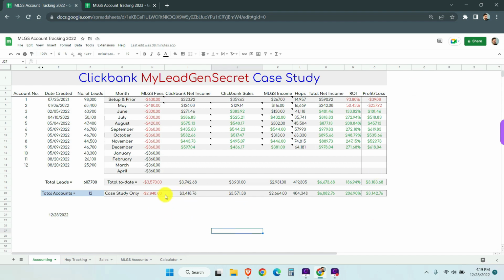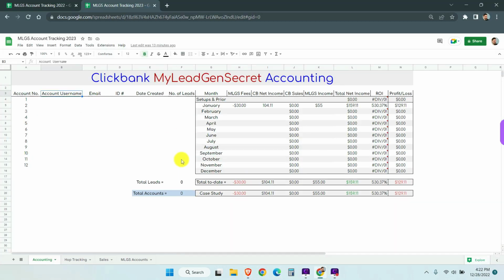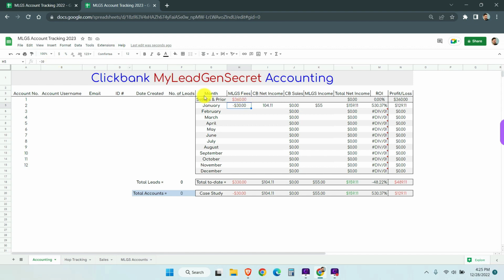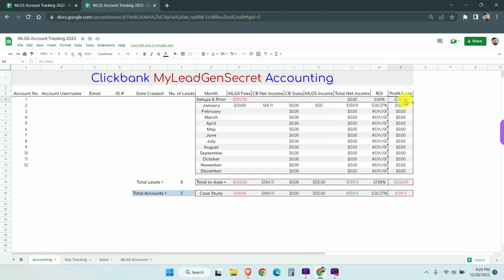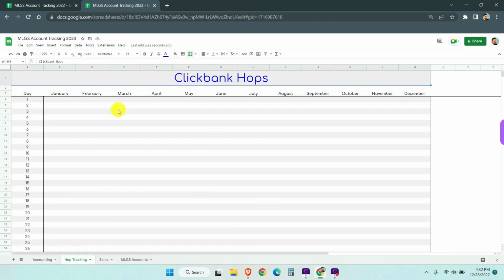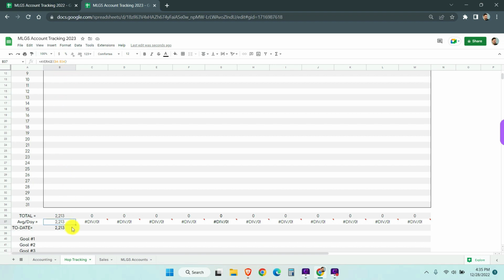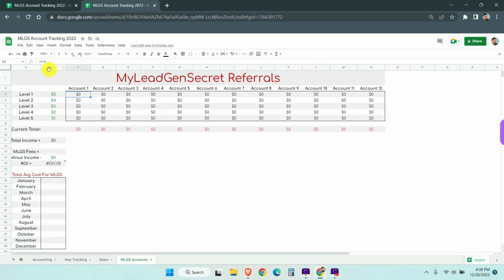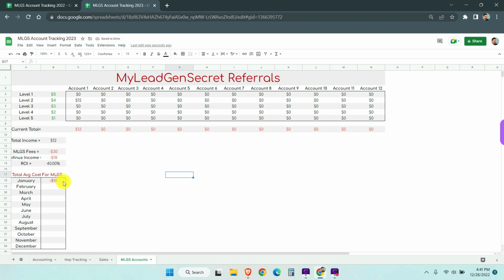New 2023 Account Tracking Spreadsheet For My Lead Gen Secret Members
In this video, I'm sharing a new 2023 account tracking spreadsheet for My Lead Gen Secret members. This spreadsheet allows me to track everything important for My Lead Gen Secret and Clickbank.

This spreadsheet is a great way to track your progress and see how your leads are performing. It also allows you to see how much money you've earned from your leads, so you can get the most out of your MLGS strategy! If you're looking for a way to track your efforts, then this spreadsheet is perfect for you!

If you don't have a My Lead Gen Secret account, then follow my steps below to signup and get my exclusive bonuses:

Step 4: Follow my training and email EVERY. SINGLE. DAY.

Use These Free Tools